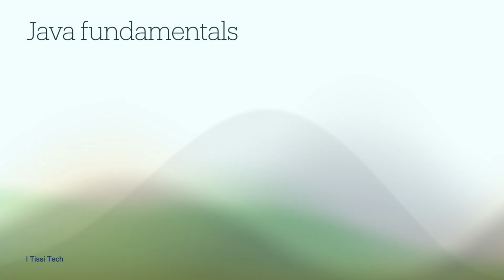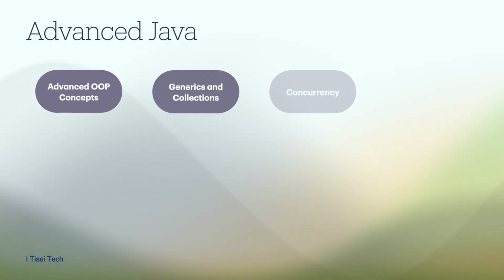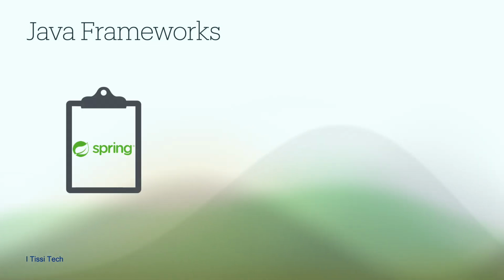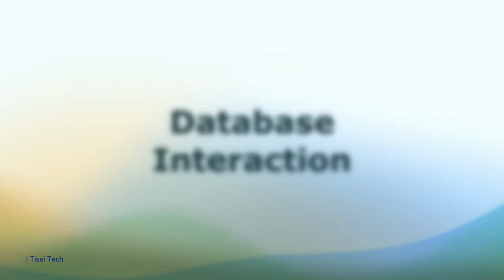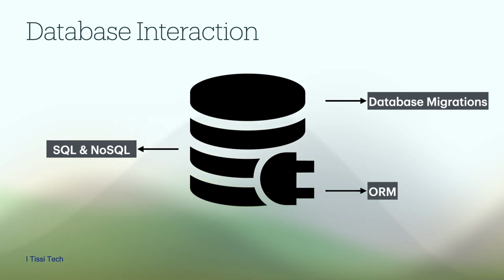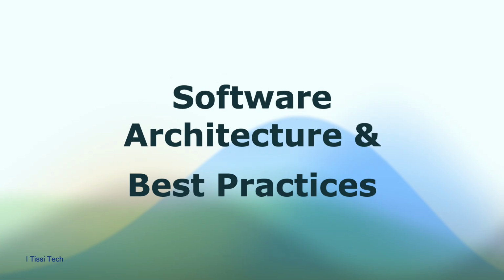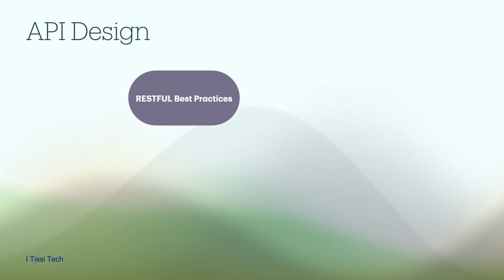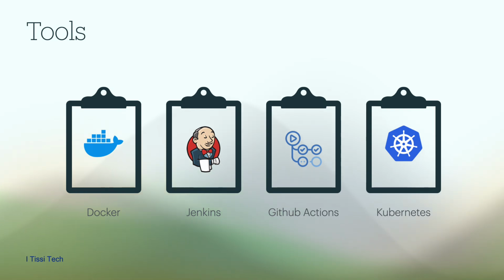🚀 Java 2025 Roadmap 🔥 Master Backend Development & Advanced Skills!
Want to master Java in 2025? This Java Roadmap covers everything you need to become a pro! From Core Java and Advanced OOP to Spring Framework, Microservices, and Cloud Computing, this guide will help you build scalable backend applications. Whether you're a beginner or an experienced developer, follow this roadmap to level up your Java skills!

🔹 Topics Covered:
✅ Java Fundamentals & Advanced OOP
✅ Spring Boot, Quarkus & Micronaut
✅ Database Integration (SQL, NoSQL, ORM)
✅ Concurrency, Functional Programming & Java 9+ Modules
✅ Best Practices for Scalable Backend Systems